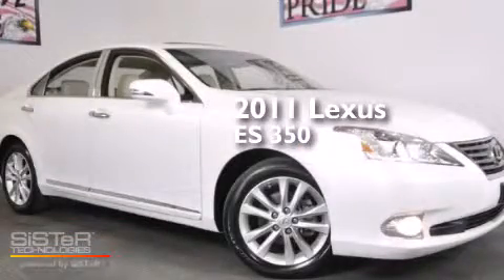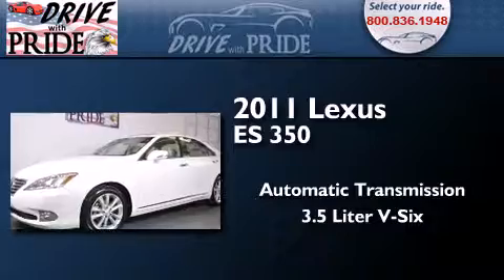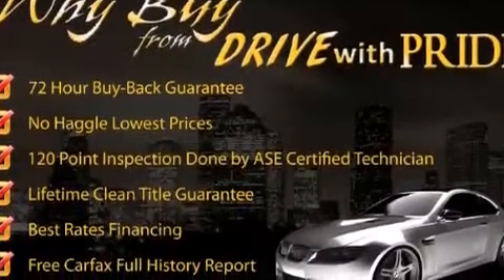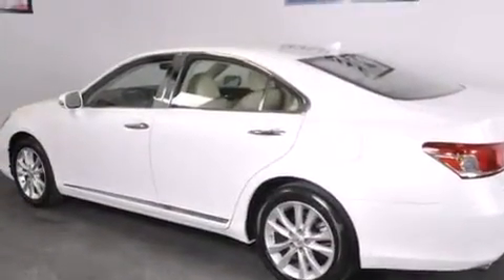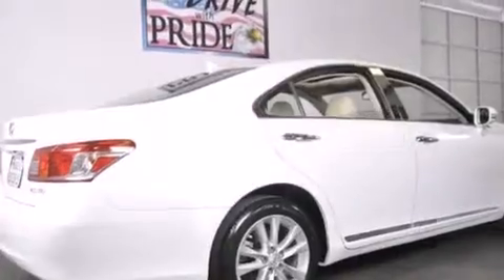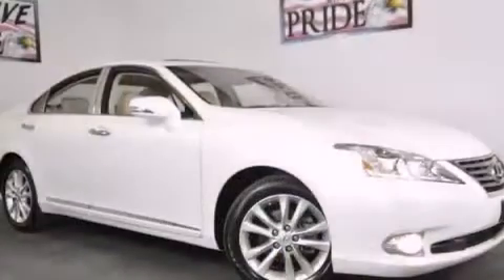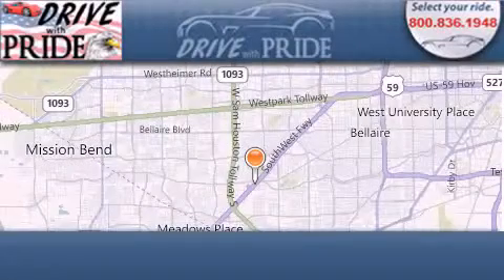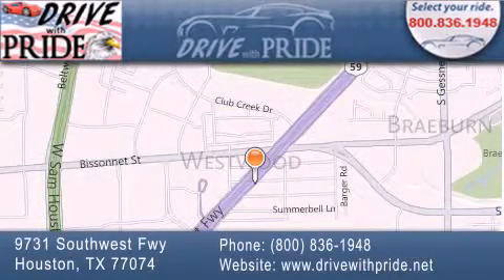2011 Lexus ES 350 Houston TX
We have been honored to serve the Houston TX area , we promise that your experience at our dealership will exceed your expectations ! Year : 2011 Make : Lexus Model : ES 350 Engine : 3.5L DOHC SFI 24-Valve V6 Engine Trans . : Automatic Exterior : White Miles : 14,843 Interior : Tan Stock : 252Z7109 Drive With Pride 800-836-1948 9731 Southwest Freeway Houston , TX 77074